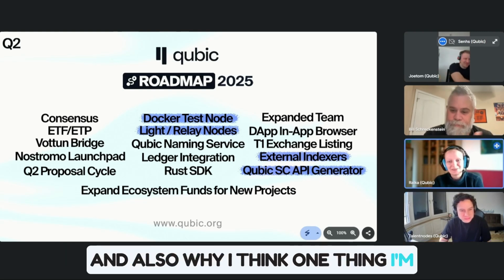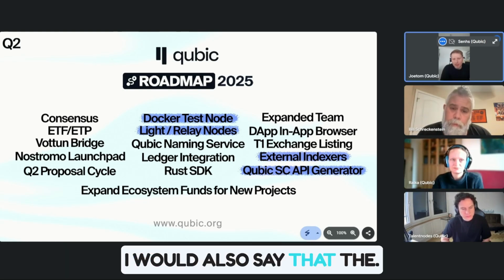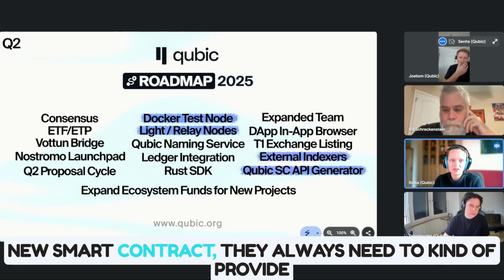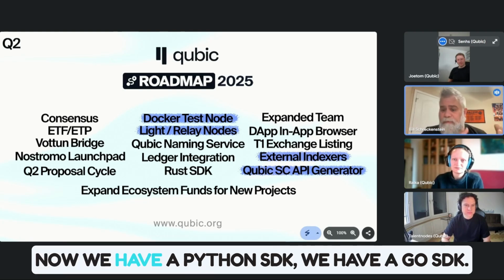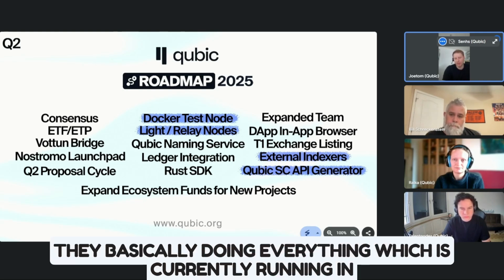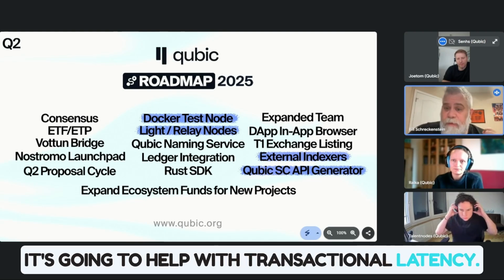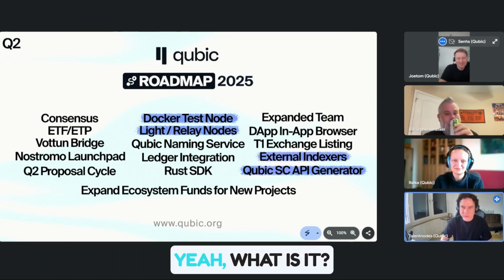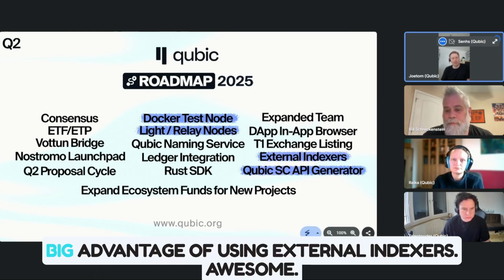Q2 Roadmap Core Tech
Testnet on your own computer? Fast tracked smart contracts? Rust SDKs? Light nodes to increase transactional latency?

Yeah? Guess you better watch episode 4 of the Qubic 2025 Roadmap!